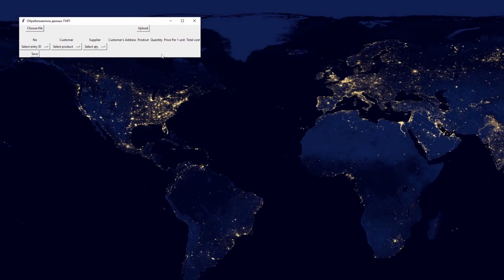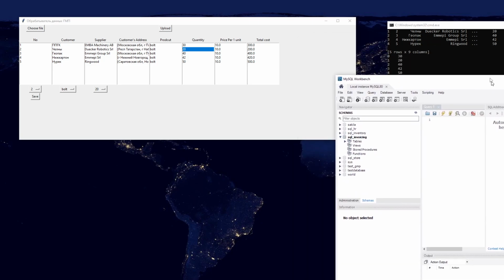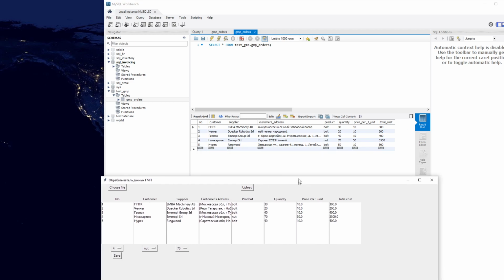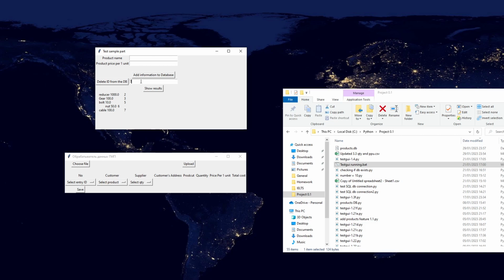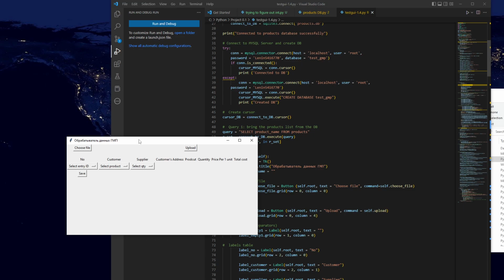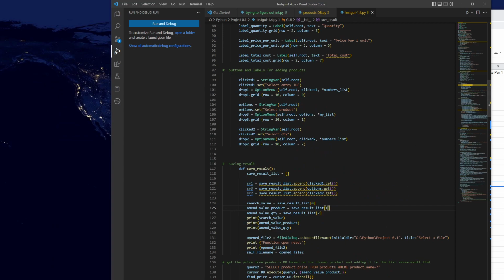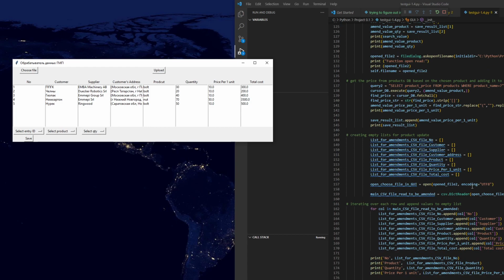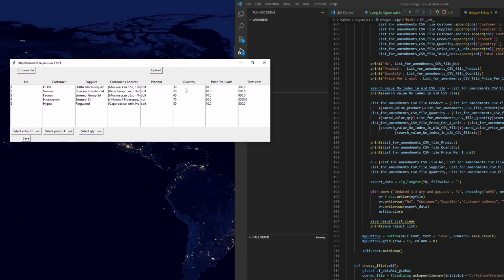My first Python project.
00:00 Introduction
00:25 GUI demonstration
01:09 The use of API to check and modify addresses
01:32 Changing order contents (products) from the GUI
02:40 SQL DB on MySQL platform
04:10 Uploading edited information from GUI (saved to CSV) to SQL DB
05:40 Products DB (to add and remove products shown in the main GUI)
08:18 GUI code in VSC and my step-by-step comments on how I did the project
12:22 CSV file contents in Google docs format
14:20 Orders DB GUI code in VSC with my comments on how I did it

The goal of this project was to put my newly acquired theoretical skills of using Python into practice and learn new things as well as expand my existing knowledge. This was my pet-project designed by myself (a friend of mine who is proficient in tech and development helped me set up the goals).

Description of the project aims and details:

Create an interface that allows to upload information from csv files. CSV file uploaded has the info about different orders, namely, it has specifics about the client and the manufacturer. CSV file has some mistakes or inaccuracies in the address information of the customers
The program should use API to check mistakes in address info and format it in a unified manner.
The information should then be displayed in the GUI.
The interface should have an option to add order infomration - product, and quantity to each order.
The system should then calculate the total price based on the item price and quantity.
Item information is stored in a separate DB and can be added/removed from it.
The modified file (with order info added) is uploaded to the SQL database.
This project allowed me to:

Learn about and start using Tkinter, namely create GUIs and all the elements - buttons, frames, labels etc
Practice writing code for reading files
Learn working with external APIs
Learn working with databases
Learn using Pandas to work with databases
Learn using Jira as a project management tool
Develop general coding skills for specific project tasks, like programming a button to open a file and then referencing that opened file in the code
Learn how to add complexity to the code, making all parts work together (also proper use of indentation)
Overall, it took me about 180 working hours to finish it. I coded, watched youtube videos to learn, read information in the manuals and different websites.